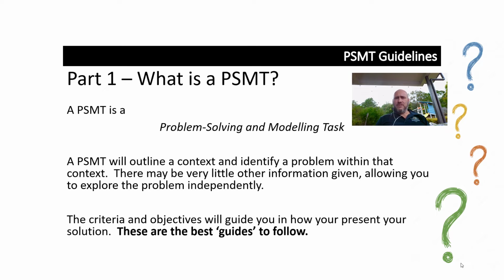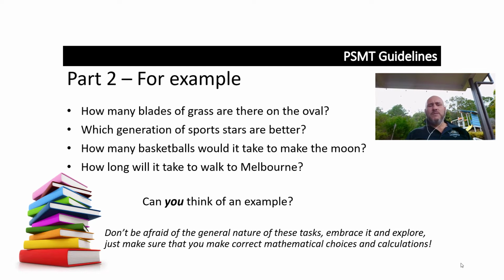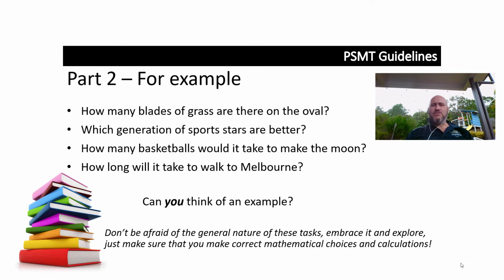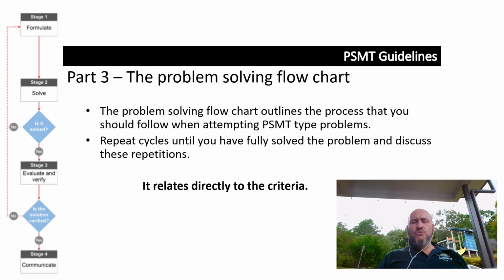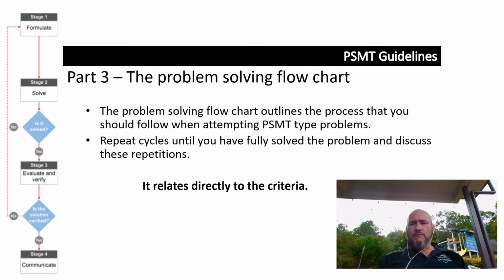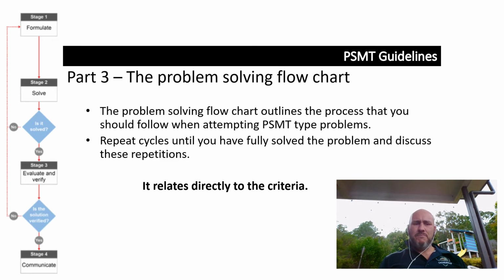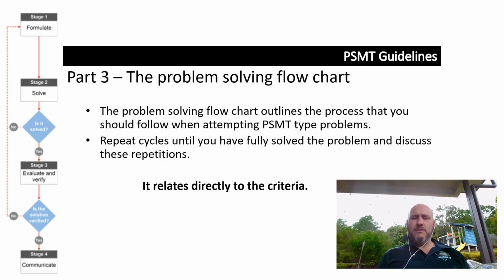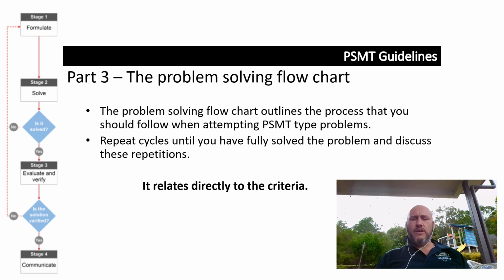PSMT Video 1 - Introduction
In this video I will introduce the idea of a PSMT, this is video 1 of 7.